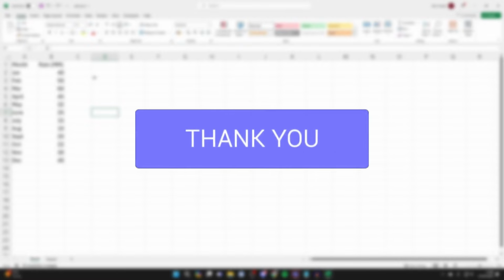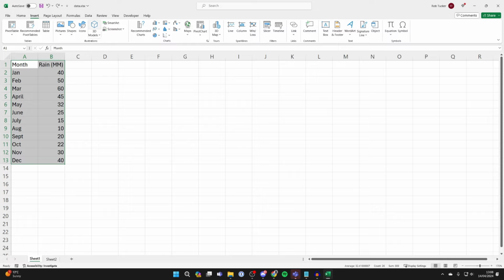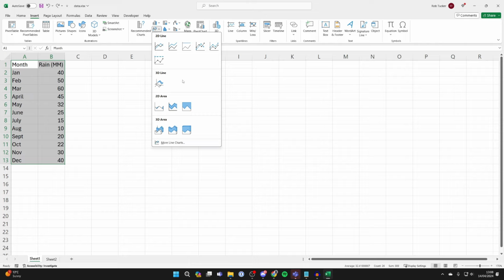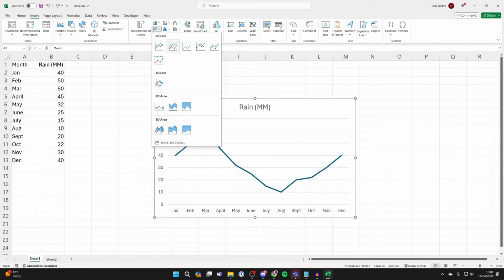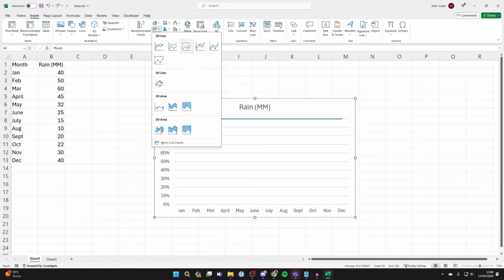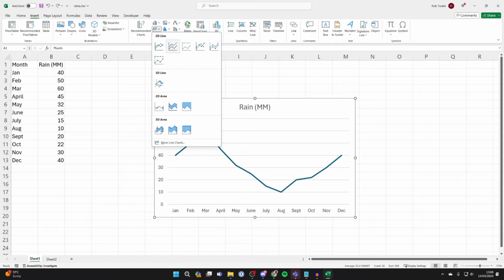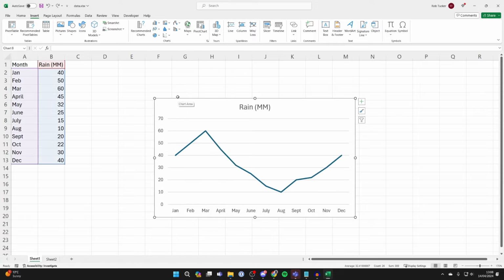How To Make A Line Graph In Excel - Full Guide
Learn how to make a line graph in excel in this video.

GuideRealm